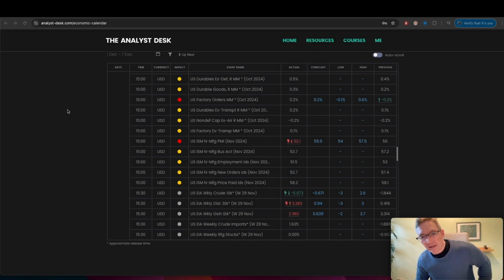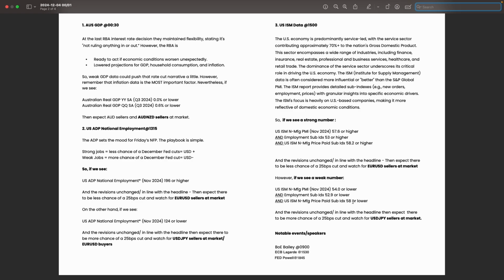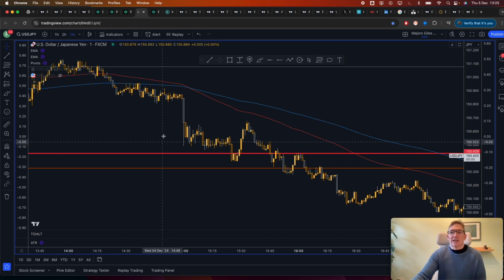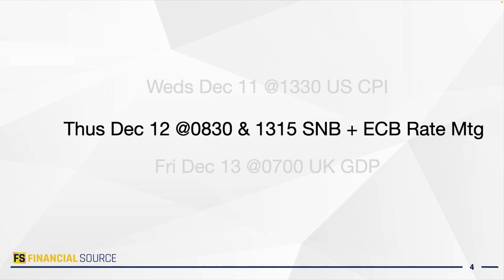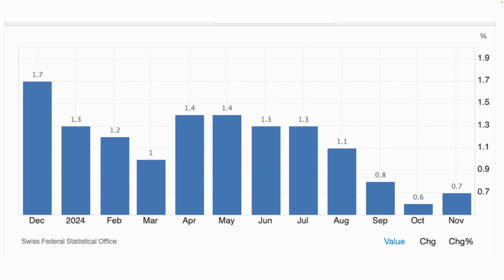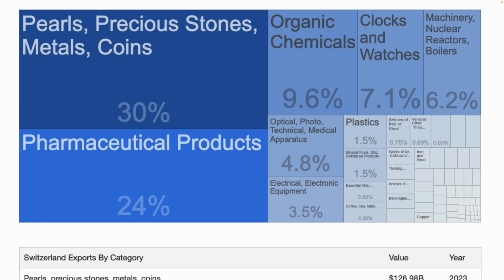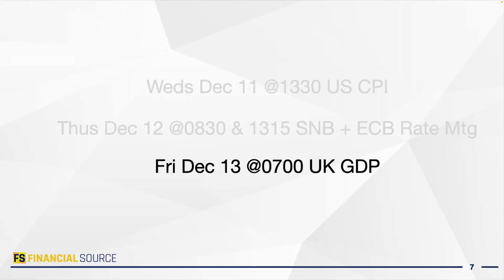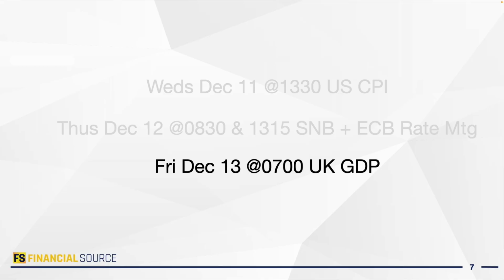USD Traders eye Wednesday's US CPI print